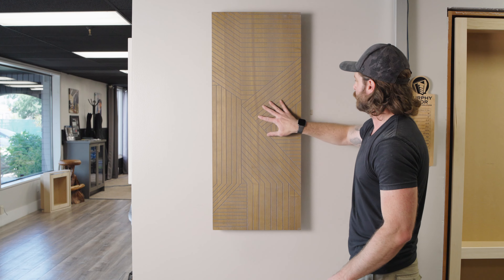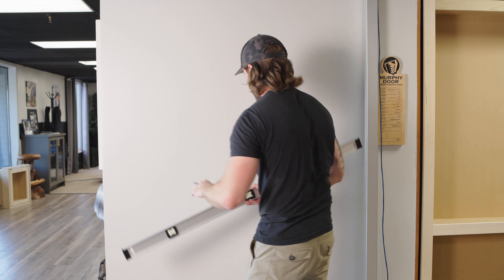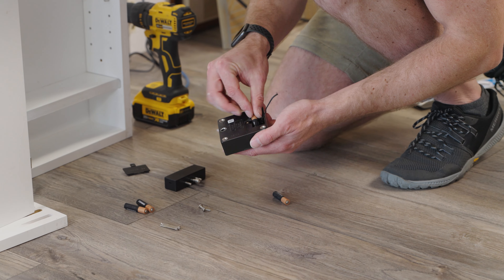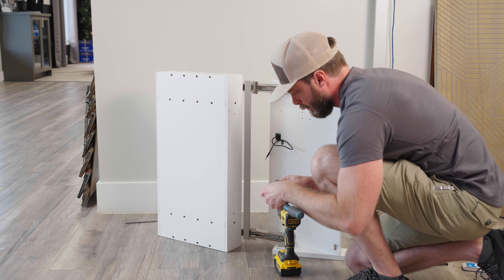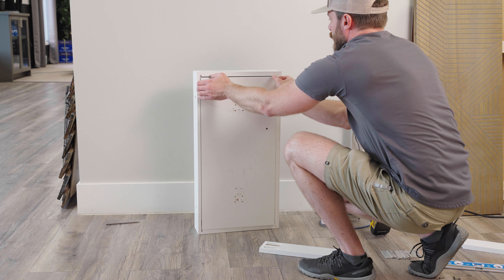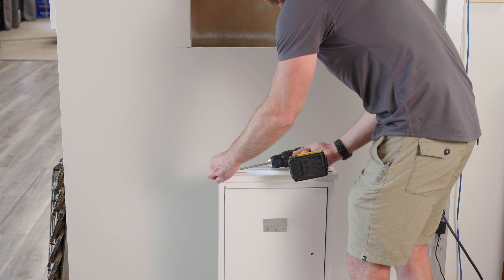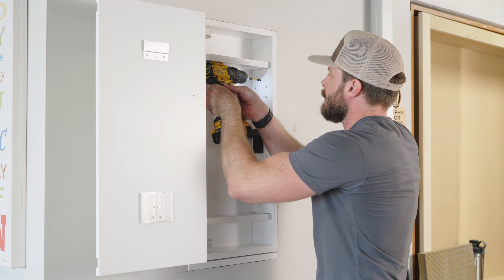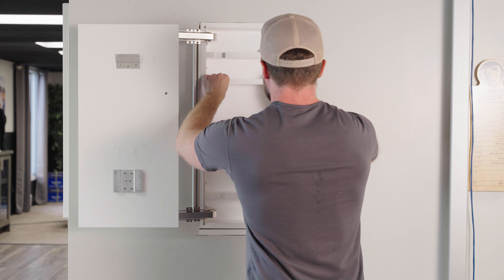How to Install Murphy Wall Safe | 2023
Learn how to install our New Murphy Wall Safe. For more questions reach out to our customer service team and they will help answer any question you may have.